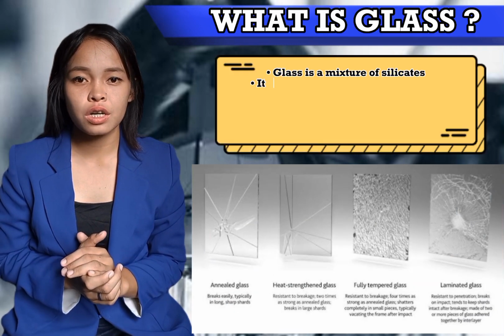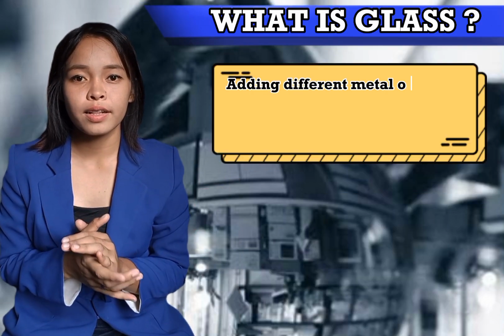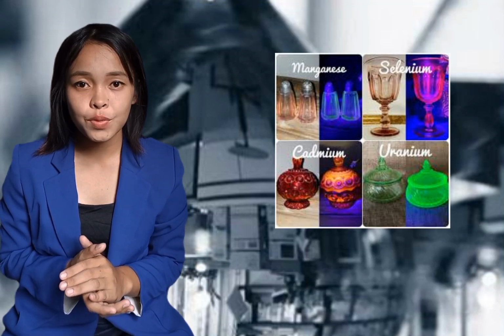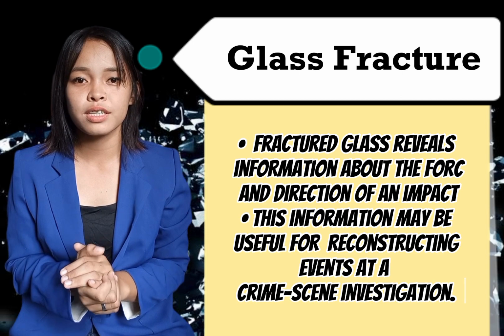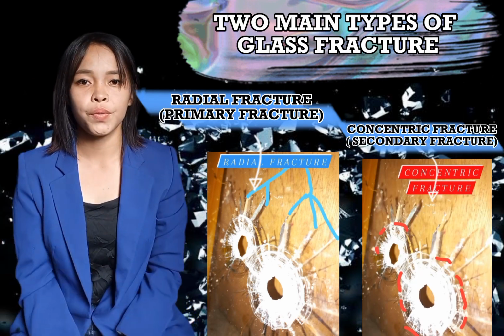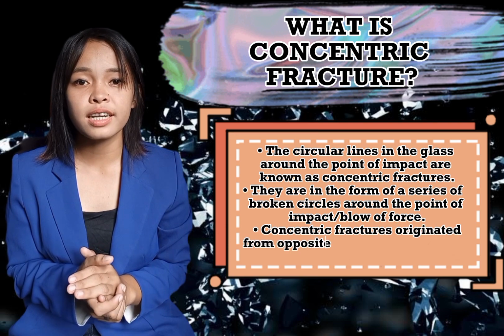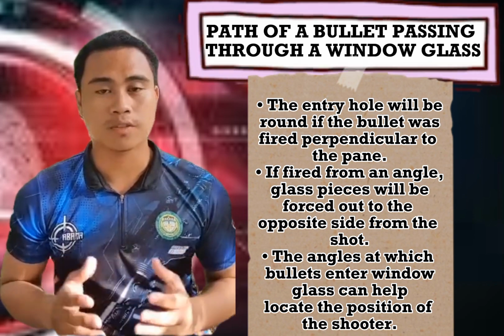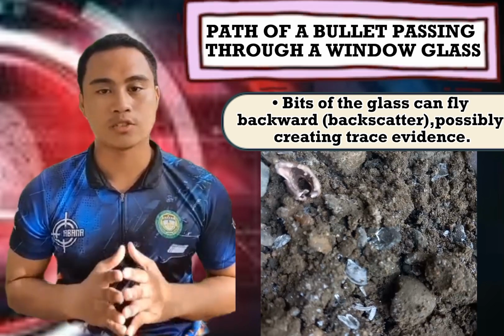( GROUP 2 GLASS FRACTURE ANALYSIS)